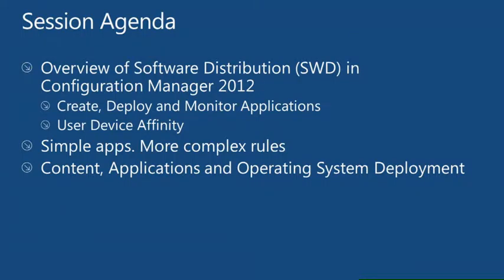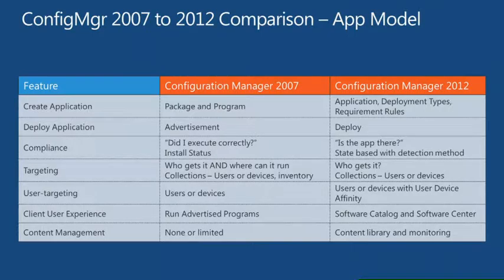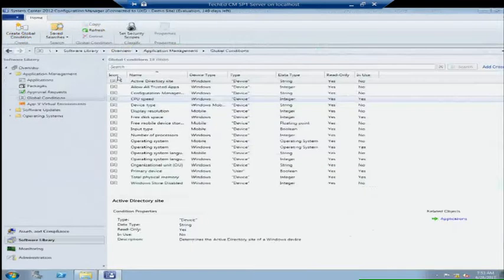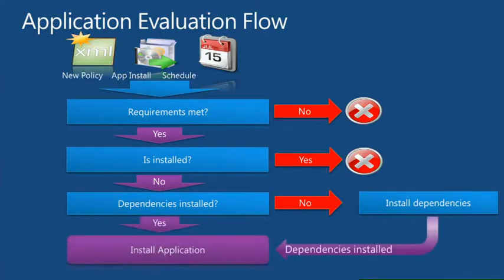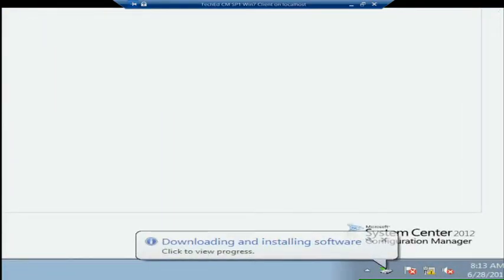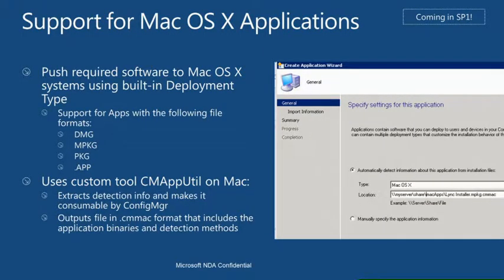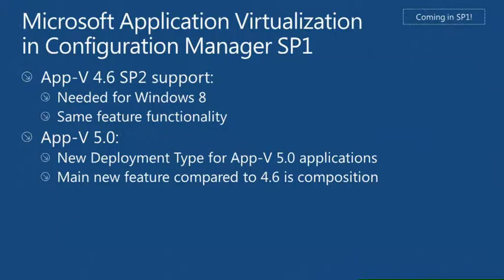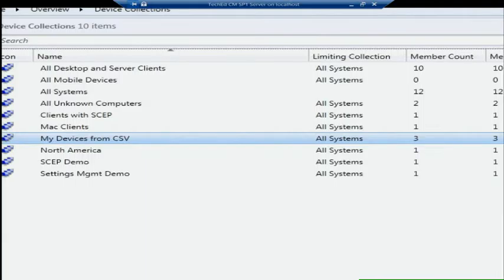TechEd Europe 2012 Deep Application Management with Microsoft System Center Configuration Manager 20